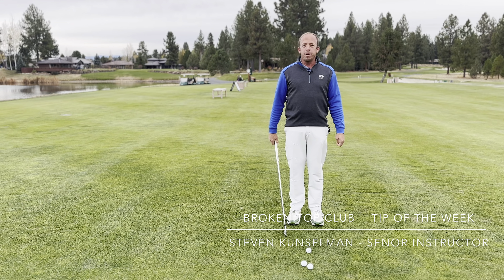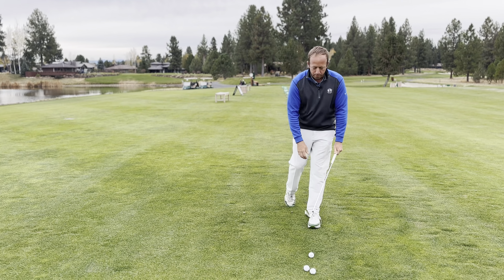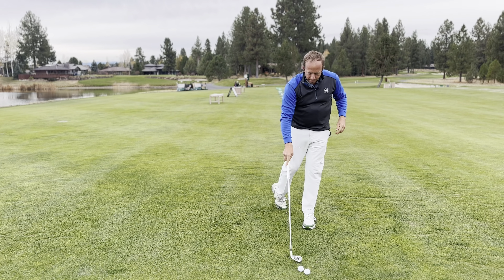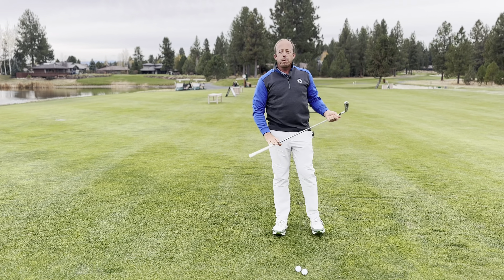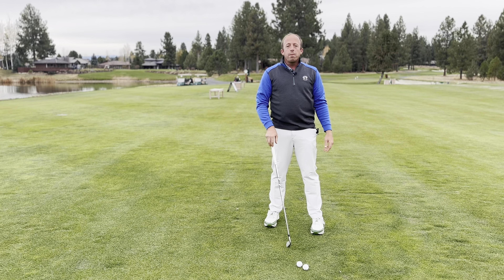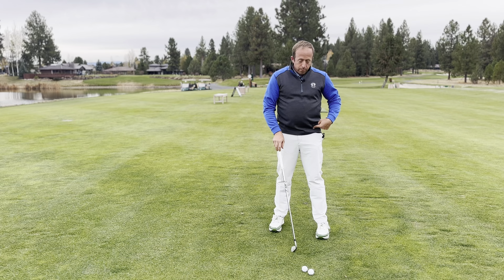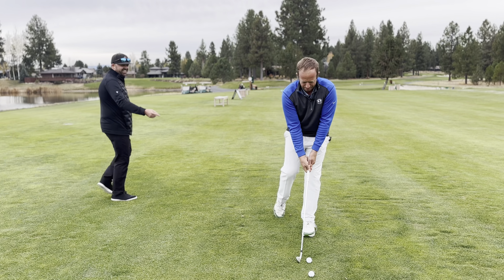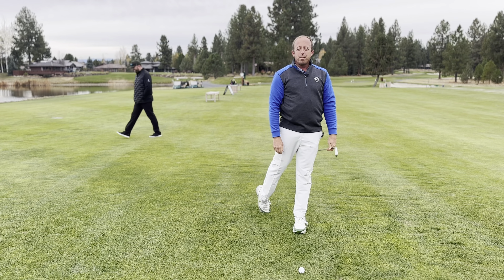Tip of the Week - Lead leg drill with Coach Steve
Coach Steve shows a simple drill to work on our post foot for consistent contact.